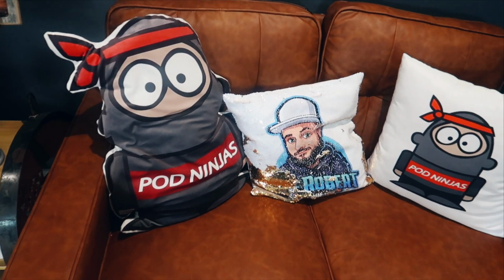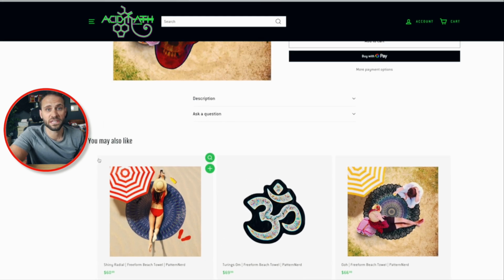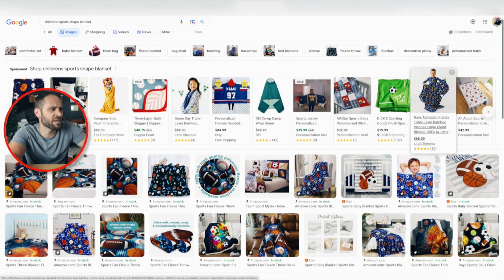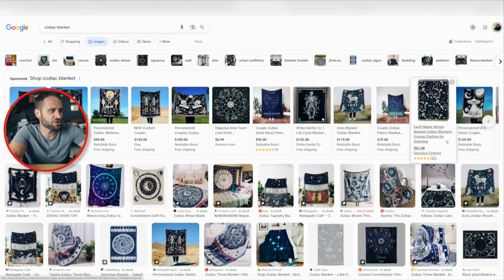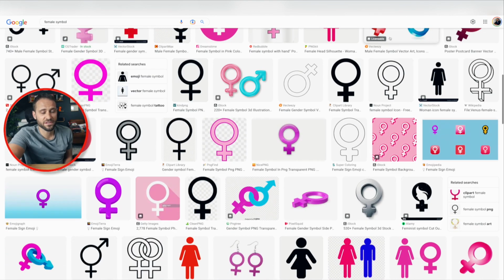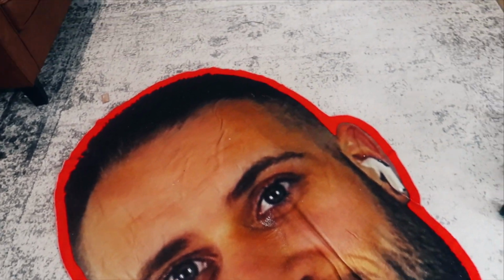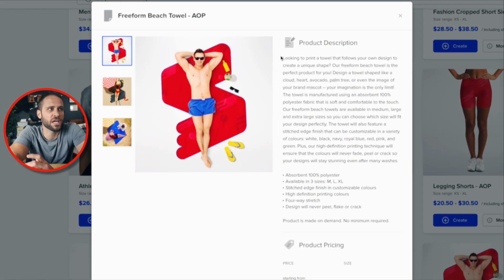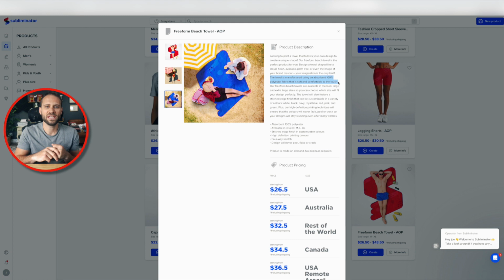This NEW Summertime Print On Demand Trend Makes Money!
👇 Helpful tools/suppliers for your print on demand store.